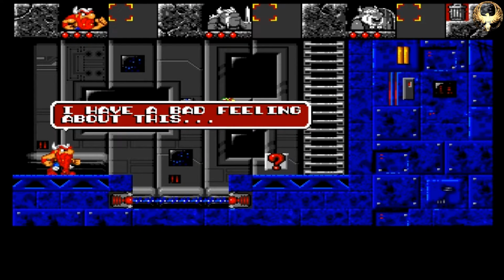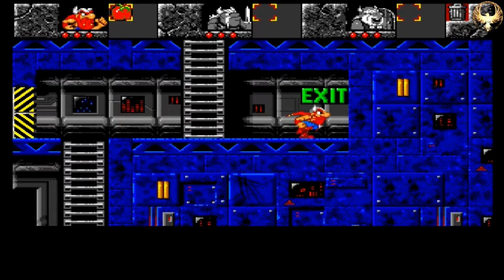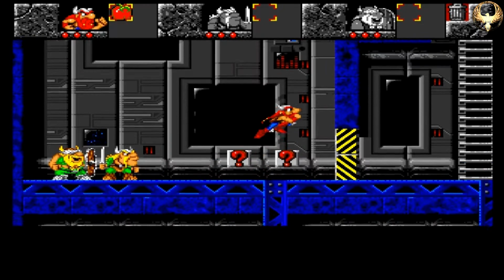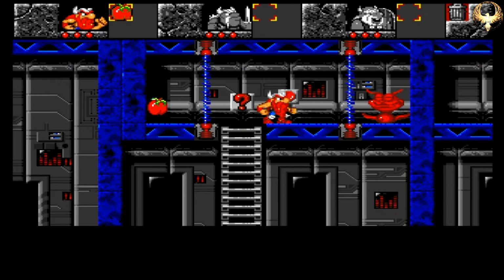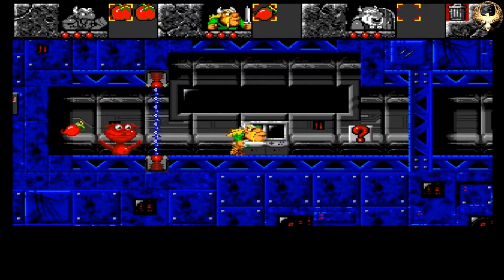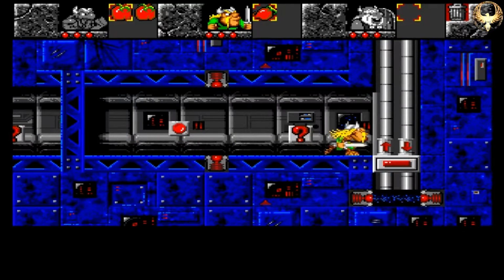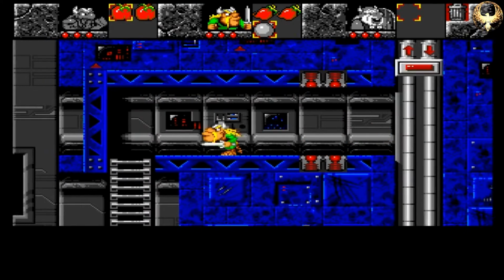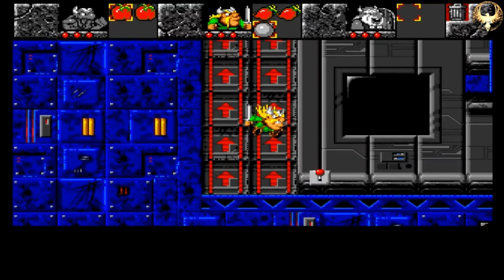The Lost Vikings | Amiga | Review & Gameplay | Classic Puzzle Platform Adventure!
Embark on a time-traveling adventure with The Lost Vikings on the Commodore Amiga in this full review and gameplay showcase! 🛡️⚔️

Released in 1993 by Silicon & Synapse (now Blizzard Entertainment), The Lost Vikings is a unique puzzle platformer where players control three Vikings—Erik, Baleog, and Olaf—each with their own abilities. Solve intricate puzzles, navigate challenging levels, and coordinate the skills of all three characters to escape and return home safely.

In this video, we provide a detailed review of The Lost Vikings on the Amiga, examining its innovative gameplay mechanics, level design, controls, graphics, and soundtrack. Watch authentic gameplay footage as we demonstrate how teamwork and strategy are key to mastering this classic title and why it continues to be fondly remembered by retro gaming fans.

Whether you’re revisiting this timeless puzzle-platformer or discovering it for the first time, this review and gameplay feature highlights why The Lost Vikings is an essential Amiga classic.